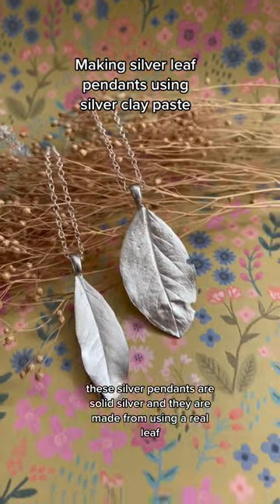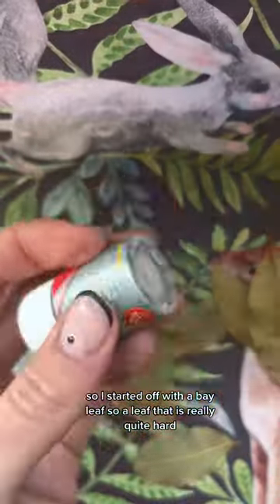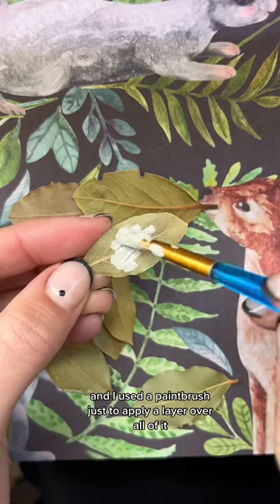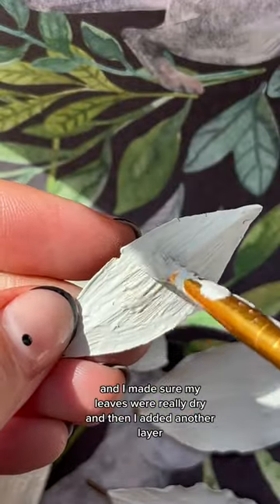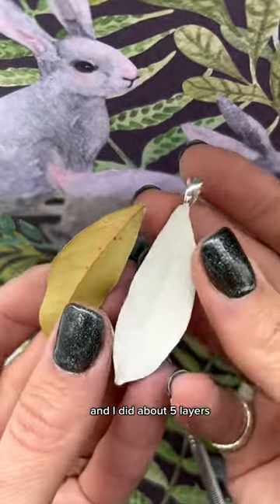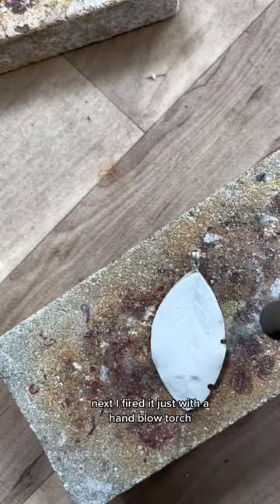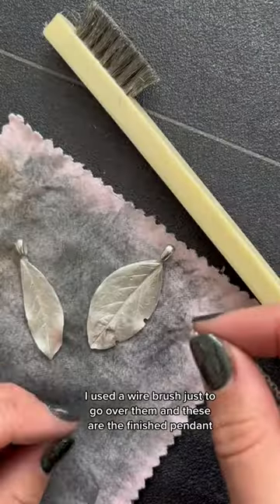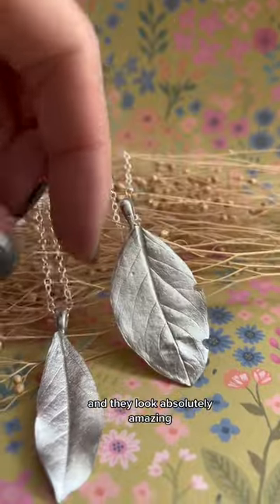Making a solid silver leaf pendant using silver clay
Art Clay Silver is a precious metal clay which looks and feels like ordinary sculpting or porcelain clay with fine particles of pure silver mixed with a non-toxic organic binder. When fired the binder burns out leaving a fine silver piece, which can be hallmarked as fine silver.
This 20gm Silver Paste is a new formulated Silver Clay combining the best features from the 3 former types of Art clay - easy moulding from the Original Formula, slow drying from the Slow Dry Formula, and a low firing temperature from the 650 range. The new formula has a better workability and longer working time, retains and accepts moisture easier than existing clay types, keeping supple and easier to reconstitute, and also carves and files easier in the dry stage.
Art Clay Silver paste is used to glue (wet or dry) clay parts together, for repairing cracks and filling in marks and bumps. Art clay paste can also be used to add texture. In addition the paste can be painted onto a burnable core, like a leaf or cork clay, to create a fine replica. This brand new formula also works as an adhesive for firing two fired Art Clay pieces together, firing a dried piece and fired Art Clay piece together.
Please note this is not suitable for pieces made of Art Clay Gold together, and not suitable for firing pieces of Art Cay silver and Art Clay Gold together.
This is an eco-friendly product, containing recycled silver.